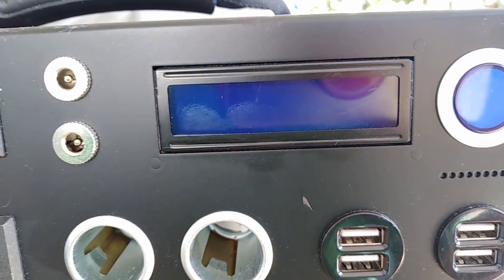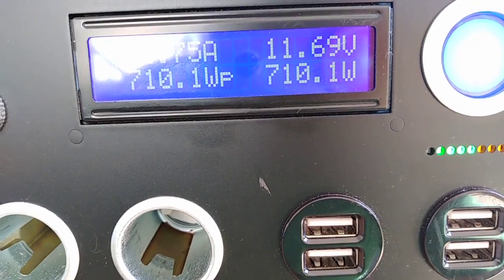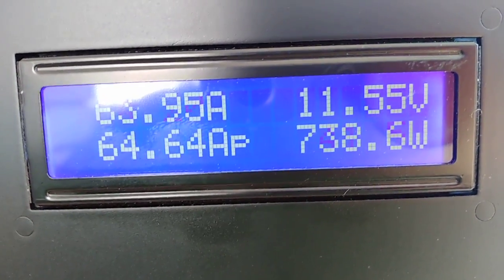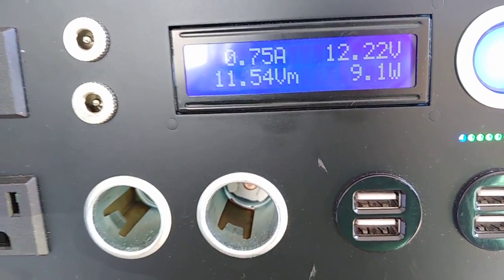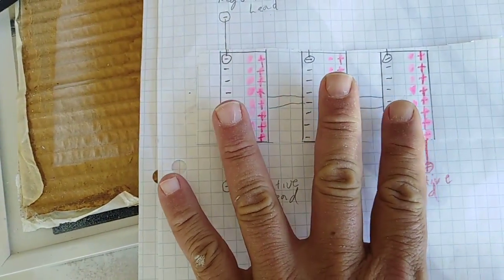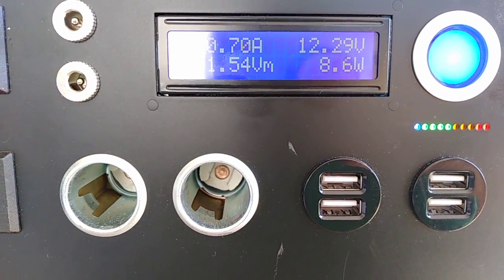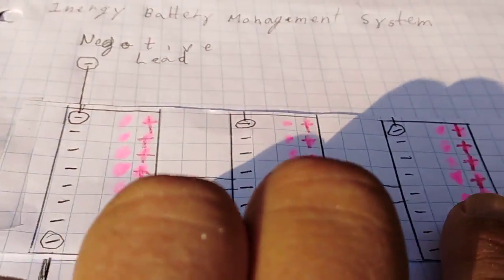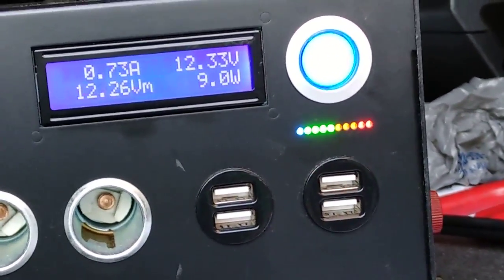Battery Management System of the Apex and the Kodiak Solar Generators Overview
The discharge voltage is not the total energy in the Kodiak.  I ran the test between 700 watts to 750 watts.  At first blush, it looked like the voltage dropped to 12.14 volts from 12.51 volts.  But then the middle battery  started to equalize the 3 batteries of the battery bank to 12.33 volts.  With the help of the Battery Management System, in one hour all three batteries read 12.33 volts.  So the real voltage drop is from 12.51 volts to 12.33 volts.  Notice that the Kodiak was always above 90% when it had no load.
This is how the voltages went:
start 12.51 volt
after 2 minutes still under load 11.5v ,  3:25 minutes under load
3:46 minutes 12.14 volts no load
5:04 minutes 12.26 volts no load
6:04 minutes 12.28 volts no load
60 minutes     12.33 volts no load
120 minutes   12.33 volts no load

I was asked.
"Hi, Thanks for this vid. I would really like to see a load test with the Kodiak and a 700 watt microwave. I would only use it for 2 minutes at a pop. Want to see how much is left after using for 2 minutes on a full charge. Thanks, Rose"   On this Video: